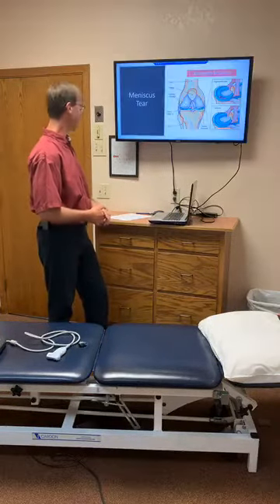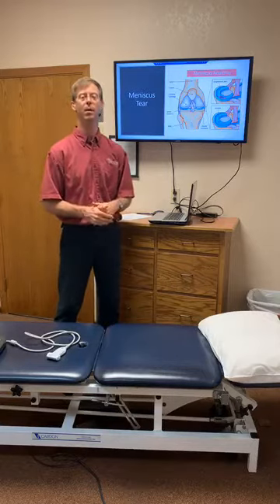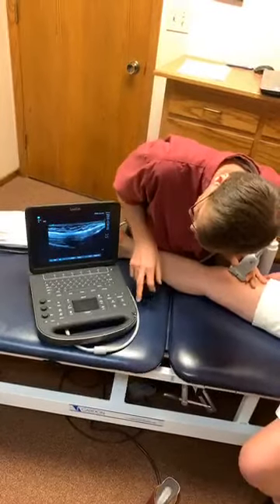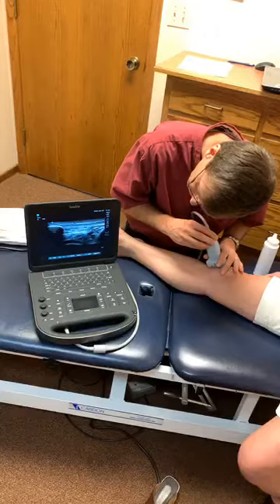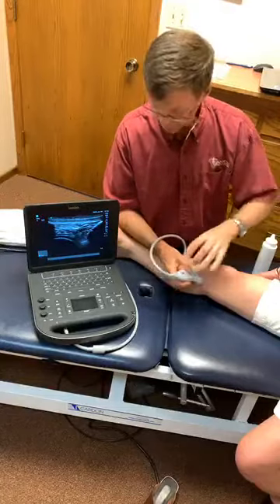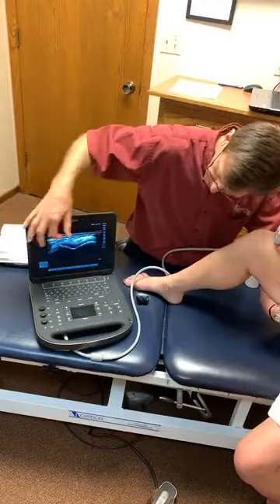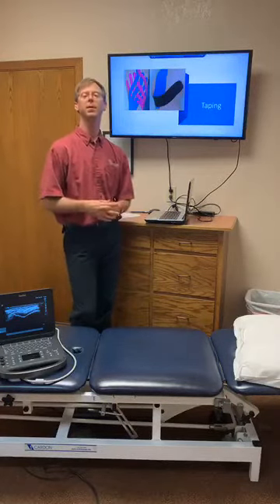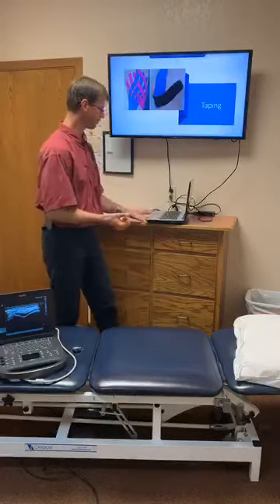Knee Pain Seminar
Josh Vance, PT shows us how musculoskeletal ultrasound can "look inside" your body to find sources of pain, and provides tips and treatment options for knee pain.